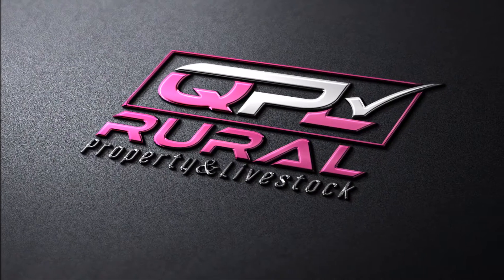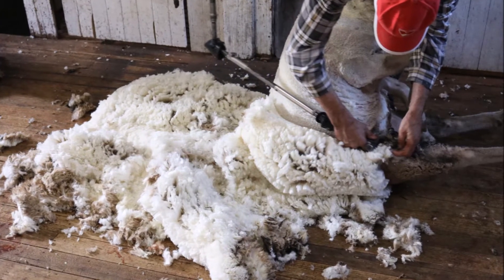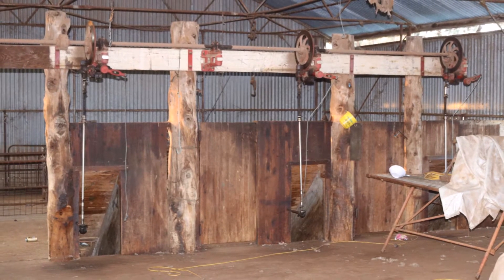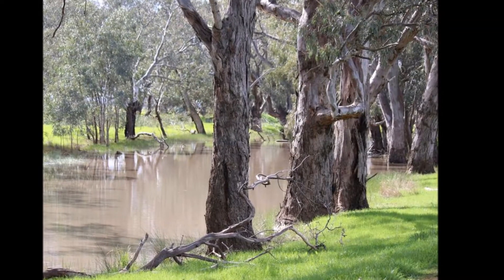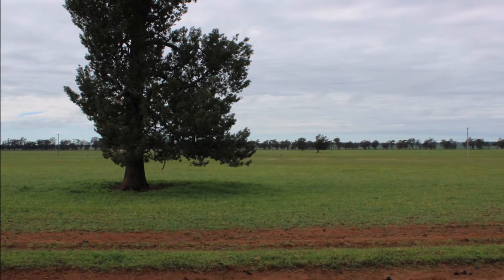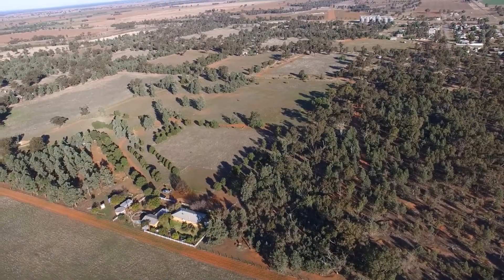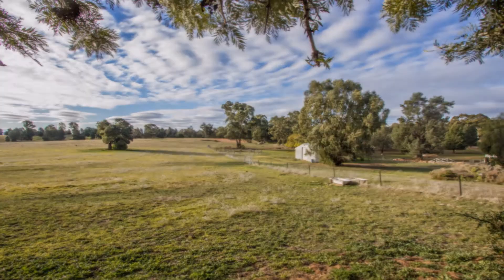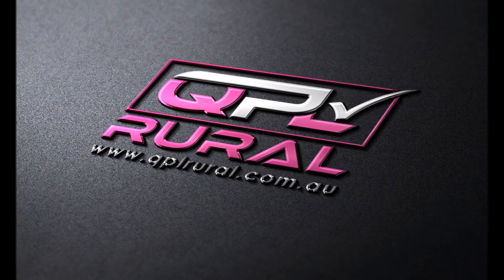Haines Report- Weekly Rural Roundup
This weeks Haines Report from our sales agent Jason Haines.
Lots happening in the livestock and real estate markets at the moment. If you have any inquiries or would like to book a no obligation, free appraisal please contact Jason on 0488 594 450